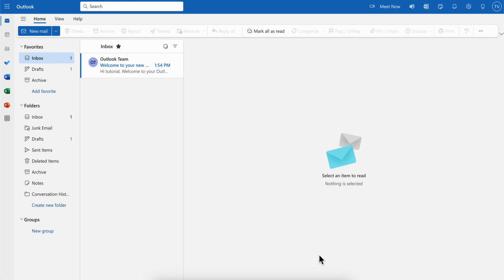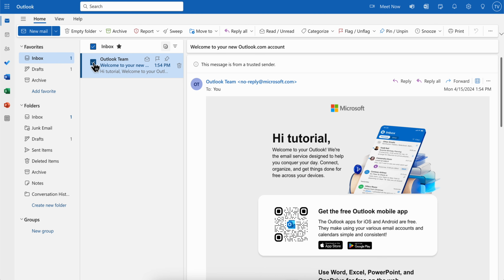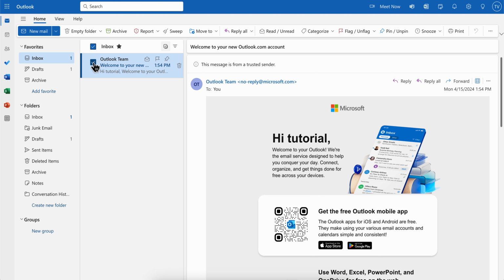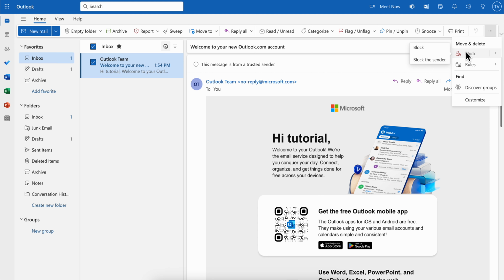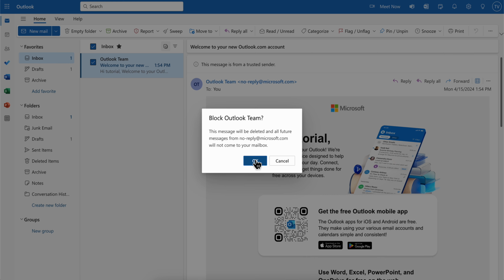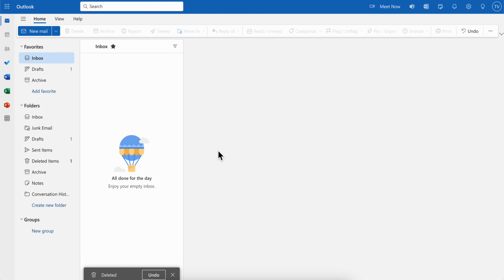How To Block Emails On Outlook - Complete Tutorial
One effective way to manage unwanted emails and maintain a clutter-free inbox is by blocking emails on Outlook. First, select the email you wish to block and click on the "Junk" button. You can also block entire domains by selecting "Domain" instead.

To further customize your email blocking, go to "Settings," then "Options," and choose "Block or Allow." Here, you can add specific email addresses or domains to your blocked list. By following these simple steps, you can efficiently eliminate unwanted emails and improve your email management on Outlook.